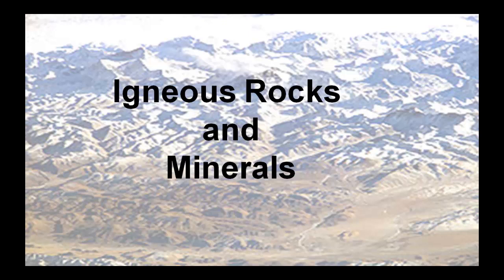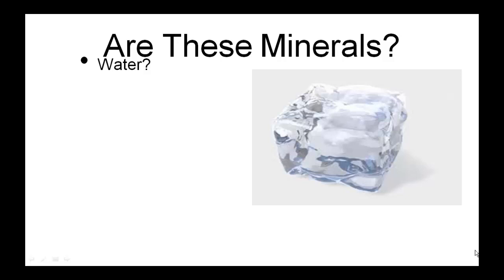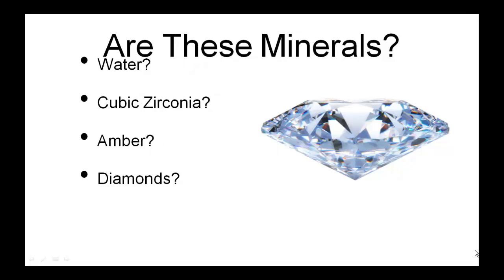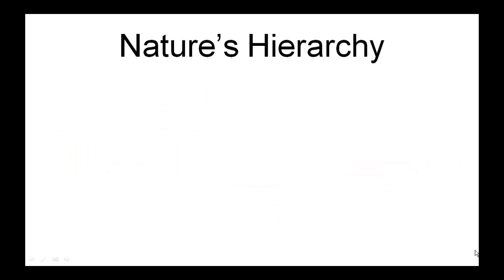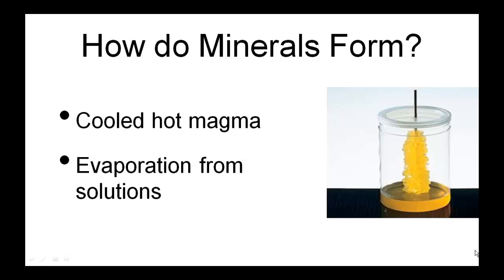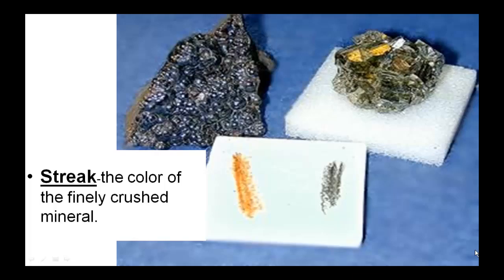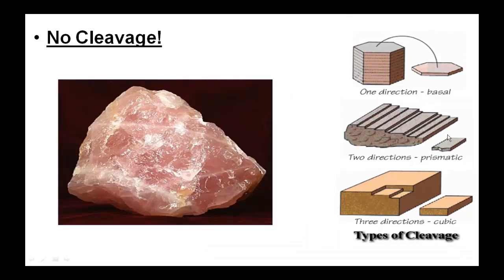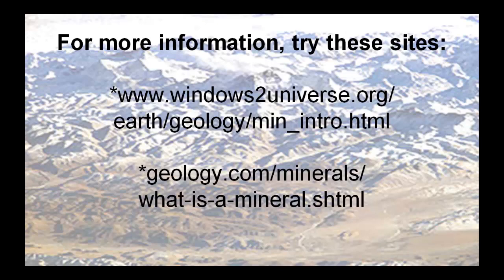Minerals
What are minerals? A short overview of the definition of minerals and some characteristics that are used to identify minerals in the field.